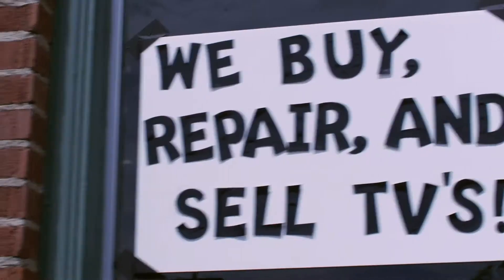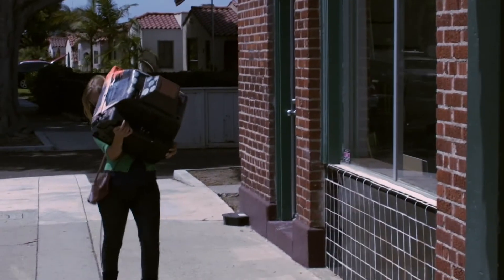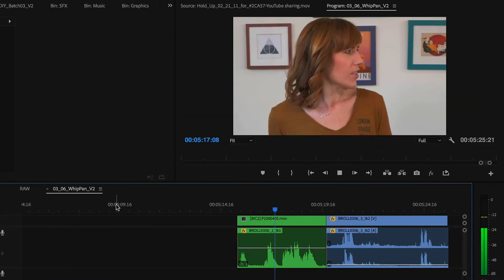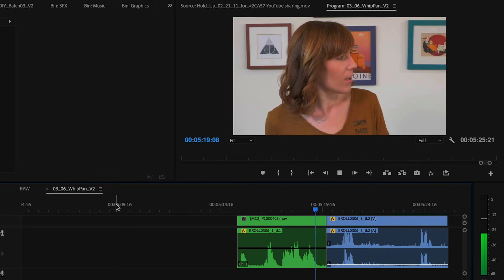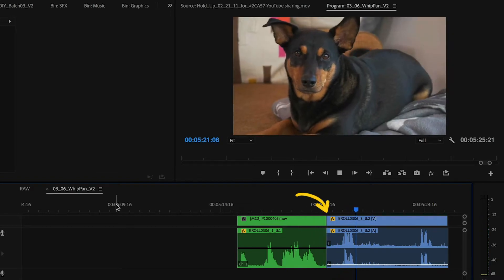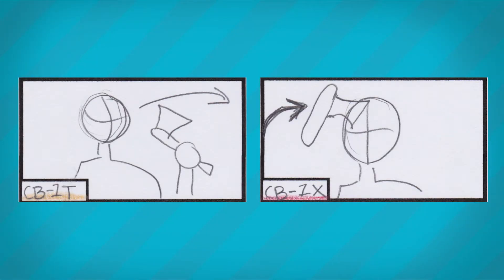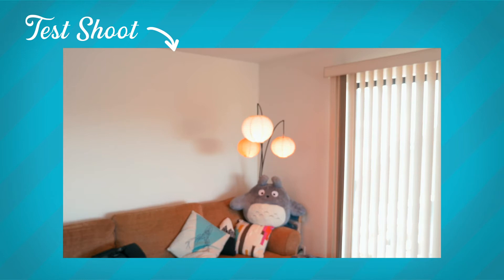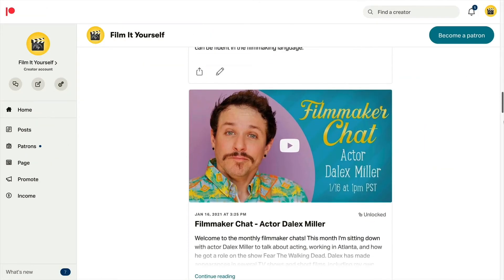How To Do A Whip Pan Transition Camera Trick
Camera movement is one of the best filmmaking tools you can use to help make your audience feel like they are right there with the characters and a whip pan is no exception.

A pan is anytime your camera moves the left or right of the X axis. While a whip pan is essentially a much faster version of this. Because it's so fast, it tends to blur the image, which gives you as a filmmaker the opportunity to hide a cut. Whip pans can be effective and showing a few things. First up, it can help show motion of a character or object. Second whip pans can help show your character's point of view or POV for shorts and make the viewer feel like they are right there with them. And finally, third, they can be used as a creative transition from scene to scene. So now that you know what a whip pan is, let's talk about some tips on how to achieve them.

First up as always with filmmaking, you want to make sure the whip pan is motivated. How does it help tell your story or convey an emotion? Is it helping to emphasize some sort of action? Second, if you're using the whip pan to show the motion of a character or an object, make sure you're moving the camera in the same direction the character or object is moving and stay consistent with that whip pan in both shots.

So for example, if you're tracking the motion of an object moving camera left to right, you want to whip pan to the right to match the object. Then in the second shot, you continue the right whip pan to maintain the persistence of motion.

For example, for one shoot we were trying to fake an axe throw. So using this camera trick helped us make the audience feel like the axe was flying in from the camera left and embedding itself into our actor's head. When in reality, it's actually an optical illusion as the axe is already on the actor's head, but the persistence of motion helps sell the effect.

Third I'd recommend when doing a whip pan that you storyboard it out. Storyboarding your whip pan out can help you keep track of which direction to pan, which will help ensure the whip pan will work.

Forth, I also recommend that if it's possible, do a test shoot. Again, this can help you test the shot to make sure it's working. And finally fifth sound effects can really help sell your whip pan either as a transition or a method to make a special effect more convincing. So now that you know how to pull it off, your camera moves will be the coolest in town as the ghost ride the whip all day long.